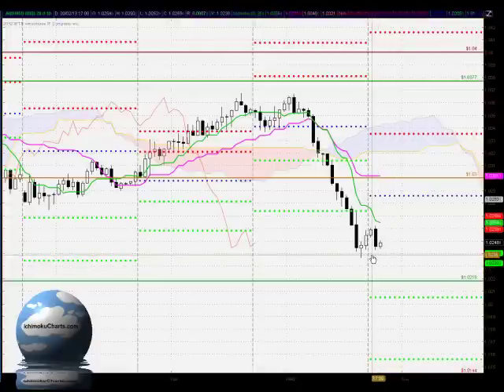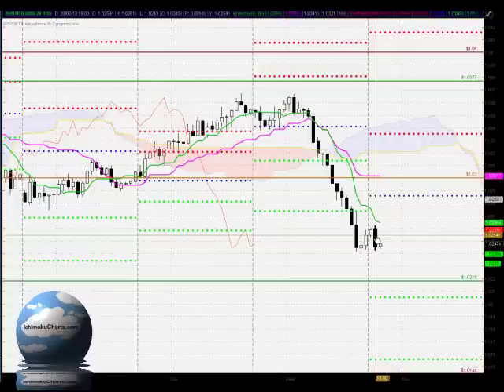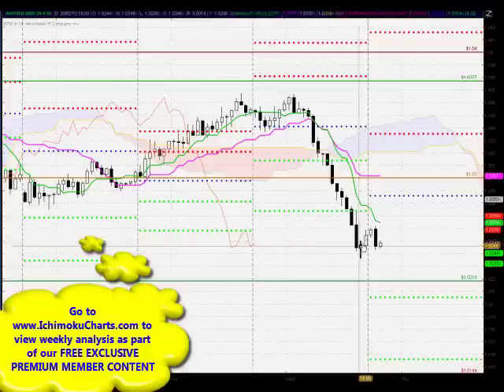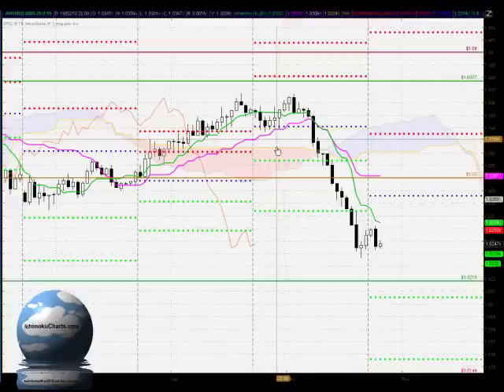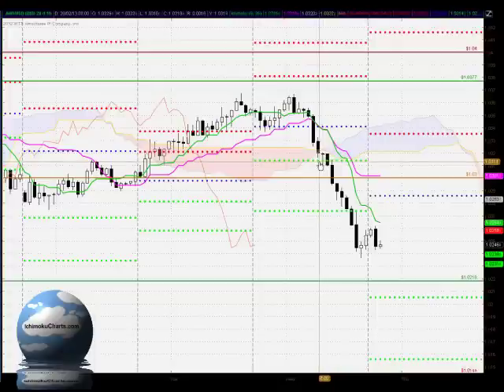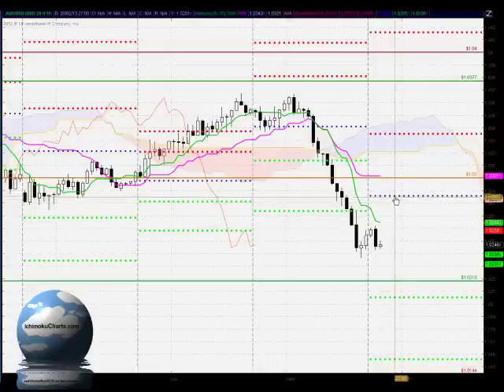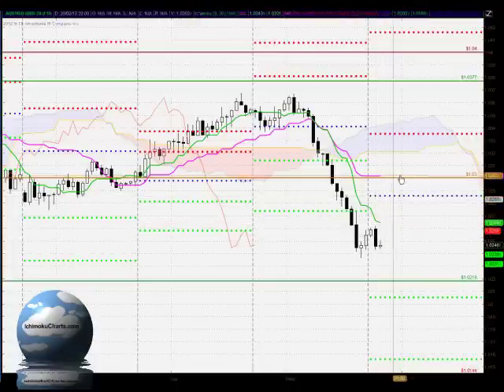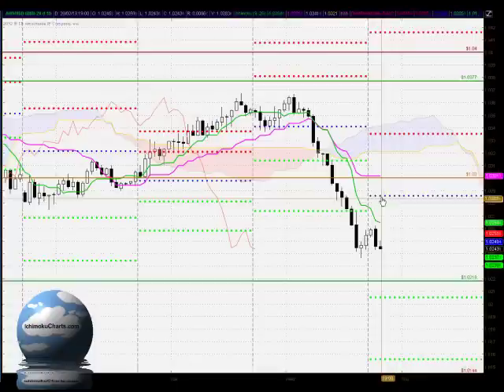HOURLY AUS/USD FX FREE Ichimoku, Candlestick and Pivot Point analysis for February 20th 2013